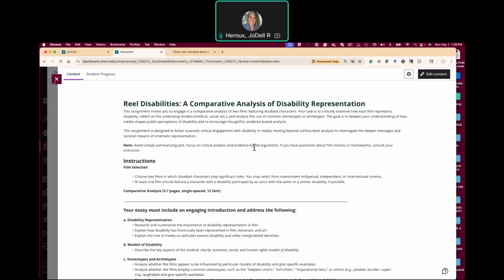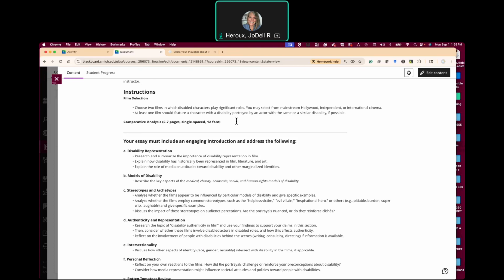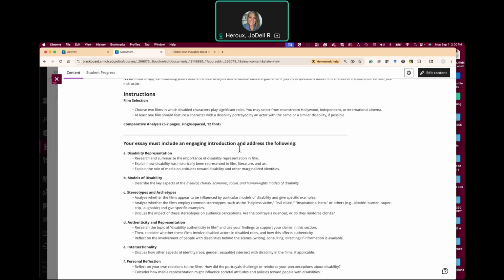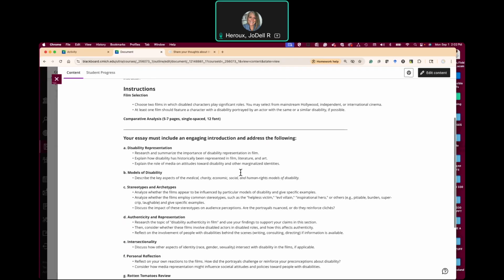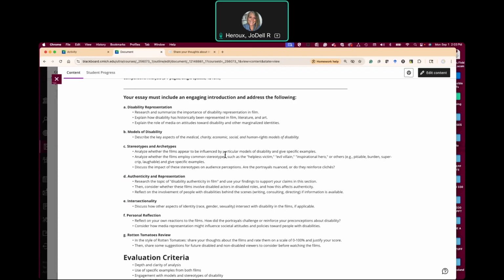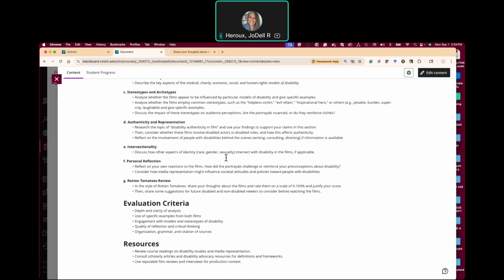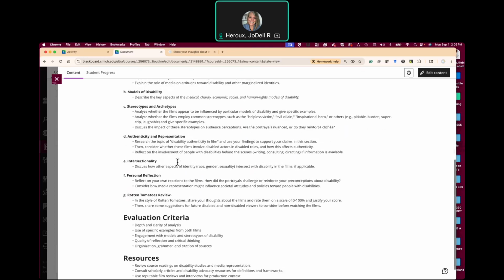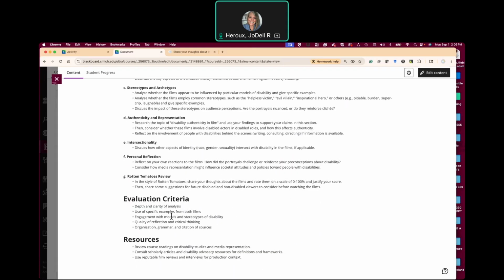Reel Disabilities Project Instructions